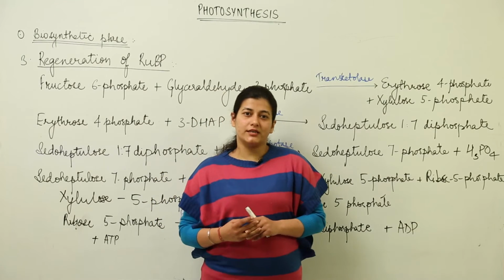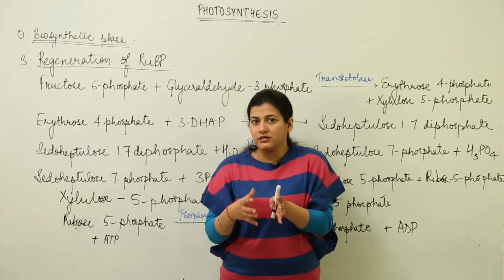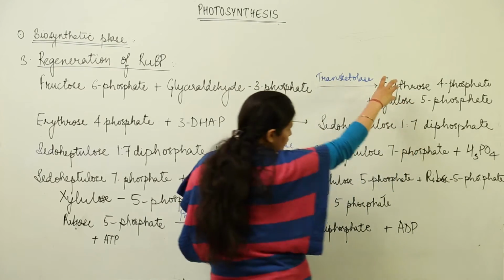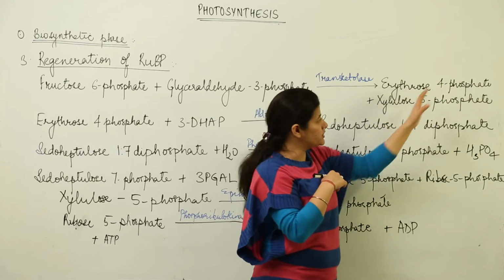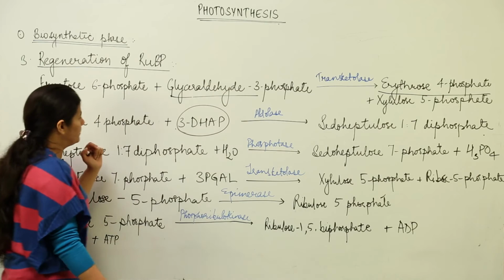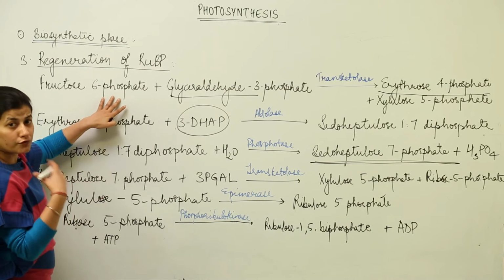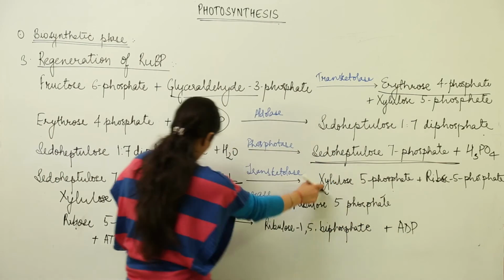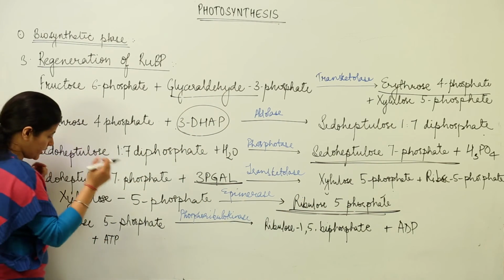Best Online Lecture l biosynthetic phase l CBSE CLASS 11 BIO | UNIT 4 | PLANT PHYSIOLOGY l L64